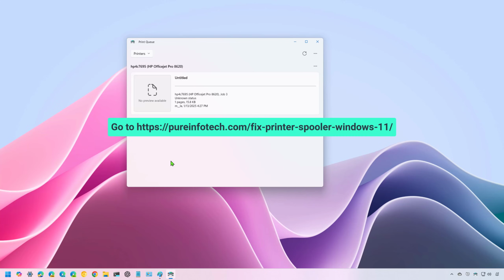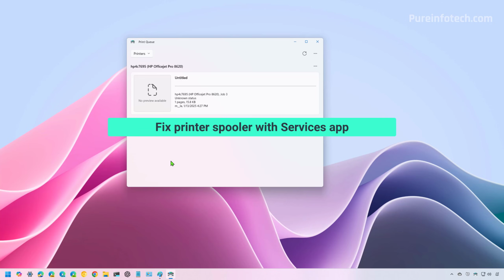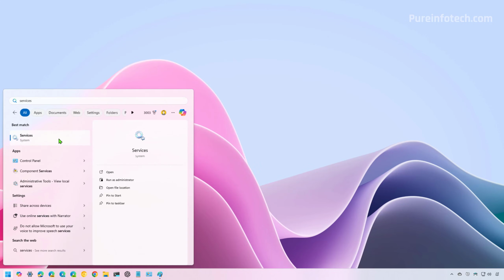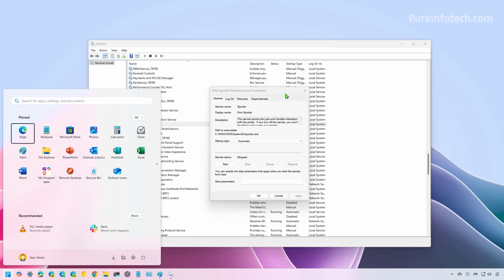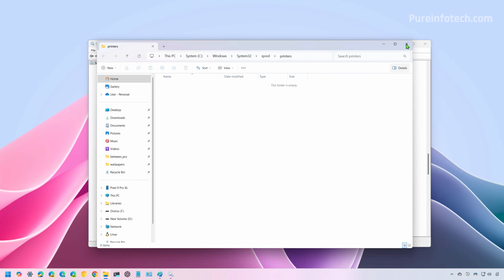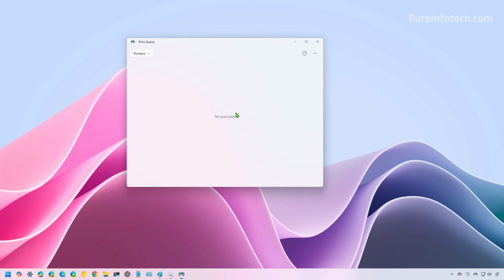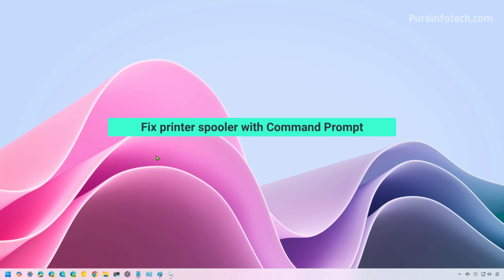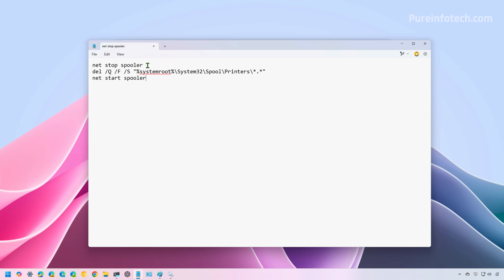Windows 11: Fix print spooler problems (2 ways) ✅ 2025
See ➡️ Ways to fix the print spooler on Windows 11 (as well as on Windows 10) using the Services app and Command Prompt.

⚡Key Points
✅ To fix the printer spooler on Windows 11, open Services, select and open the “Print Spooler” service properties, and stop the service. Then open the “printers” folder and delete its contents. Finally, start the “Print Spooler” service again.
✅ Another way to repair the print spooler is to open Command Prompt (admin) and run the “net stop spooler,” “del /Q /F /S “%systemroot%\System32\Spool\Printers\*.*,”” and “net start spooler” commands.

00:00 Intro
00:10 Fix print spooler with Services
01:16 Fix print spooler with Command Prompt
02:00 Closing